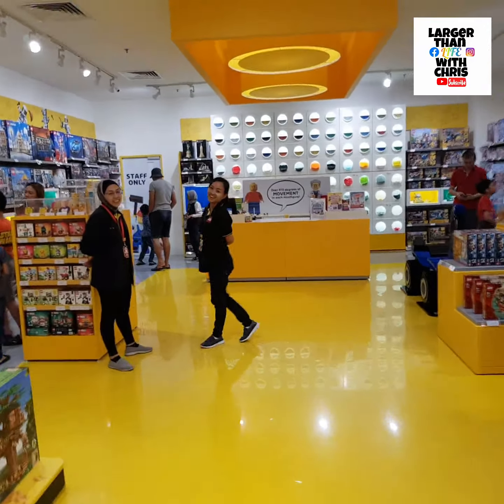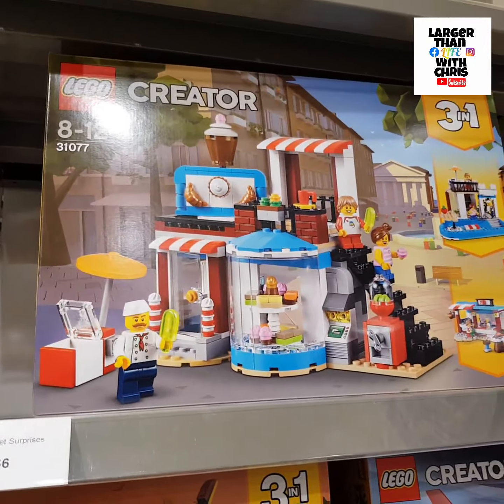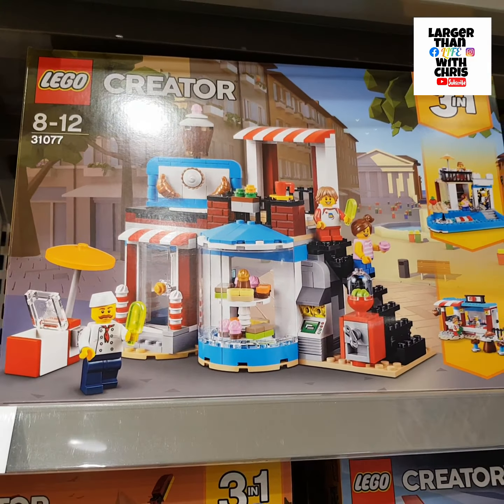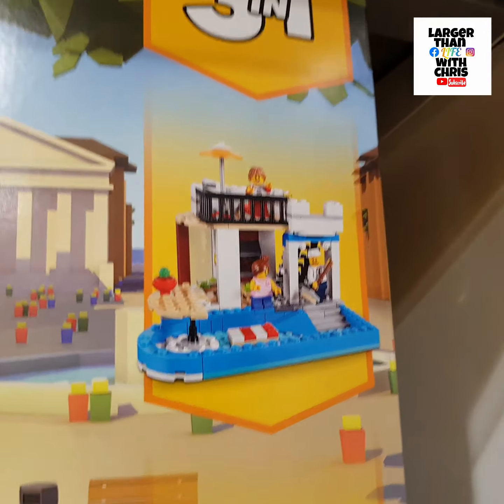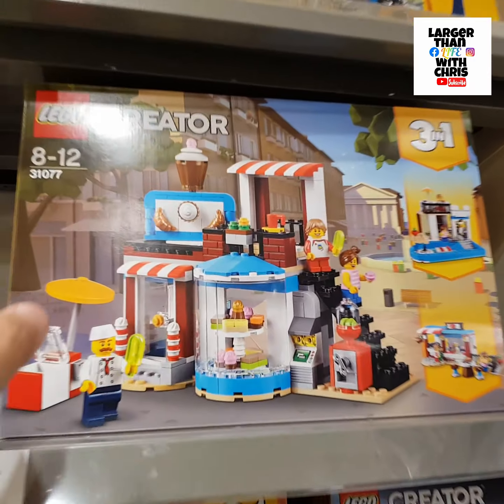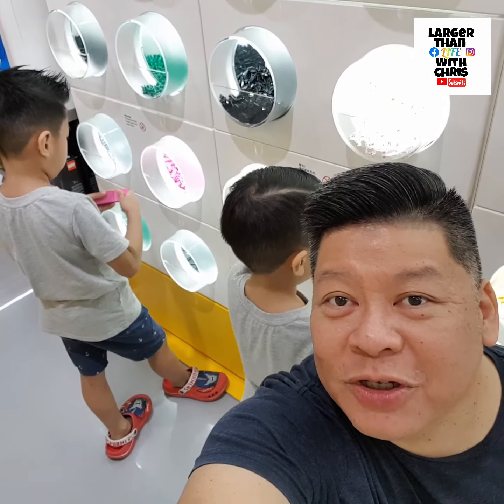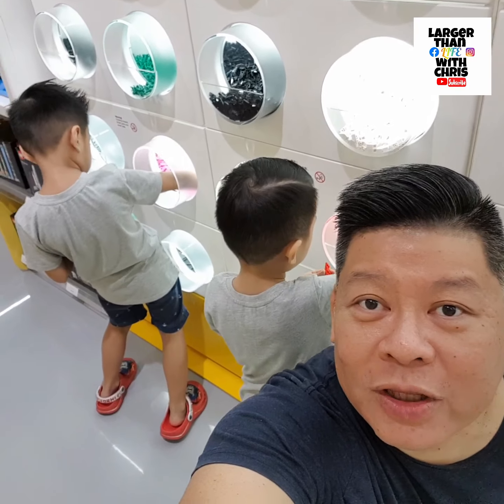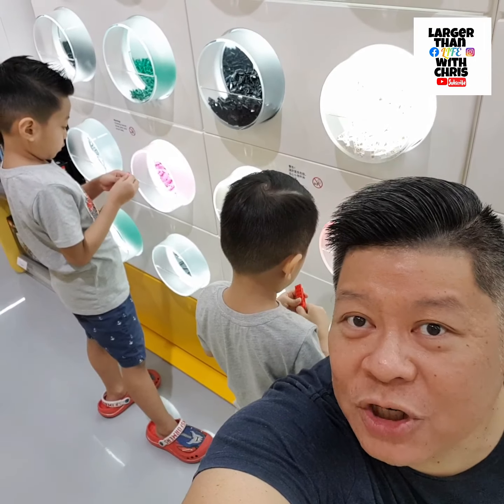BUILD IT UP #1.MOTHER'S DAY SPECIAL EDITION. FAMILY TIME LEGO BUILD CREATIONS. FAMILY BUILD TOGETHER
It takes hands to build a house, but only hearts can build a home.

A MOTHER’s Day special to celebrate the MOTHER of our FAMILY!

Larger Than Life With Chris brings  you our family’s BUILD IT UP series where we build things from ground up together as a family!
And this time, it’s a LEGO 3 in 1 Creator series!

Lets BUILD IT UP!
Chris

Connect with Larger Than Life with Chris!